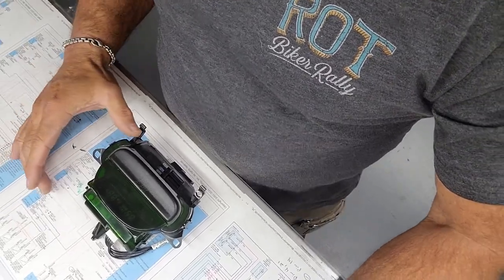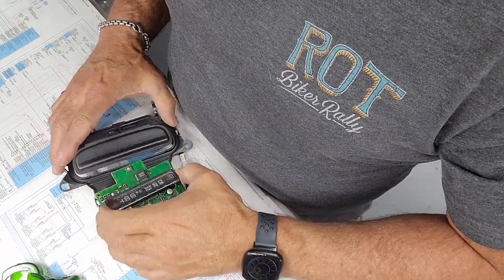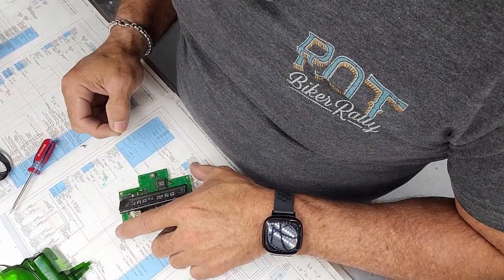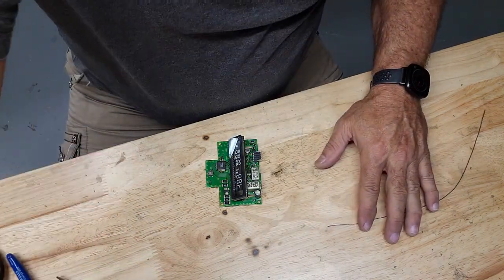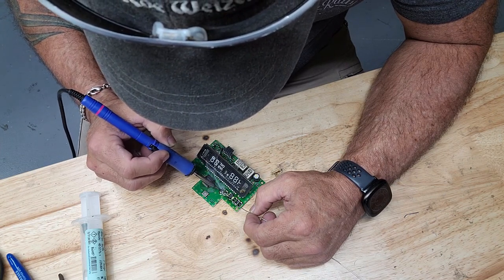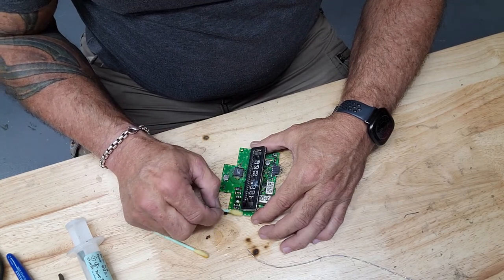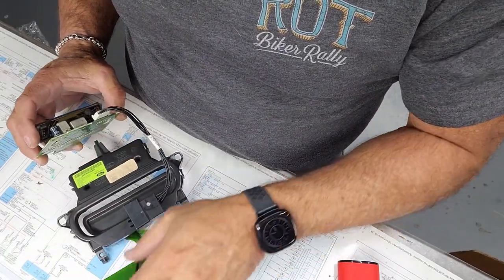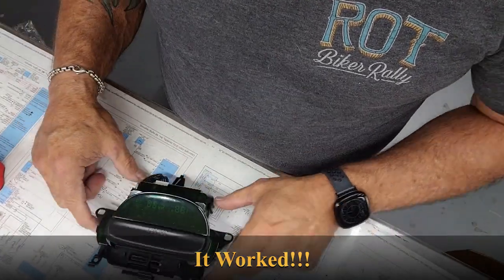Ford F150 250 350 1998-2008 Overhead Console Temperature Compass Fuel Display Repair! Verified Fix!!